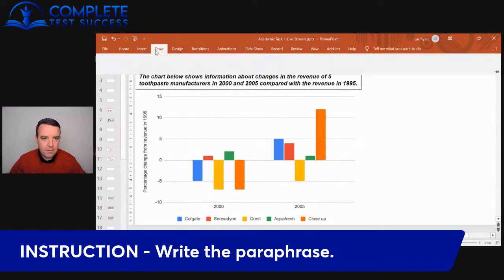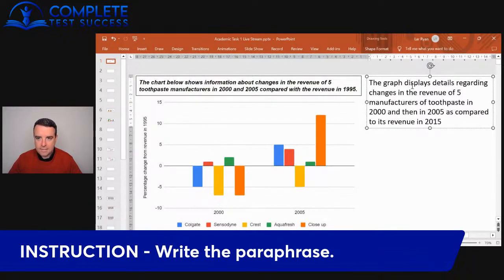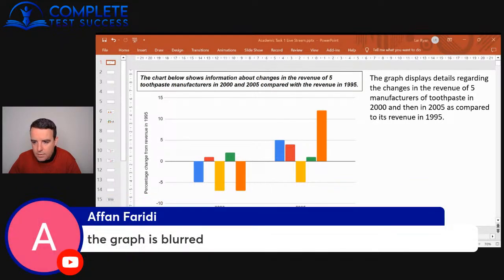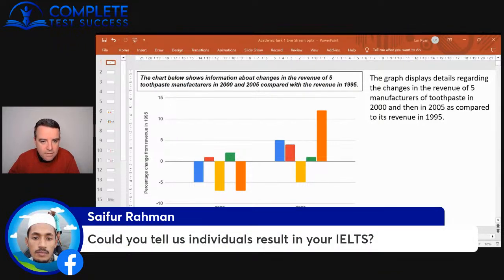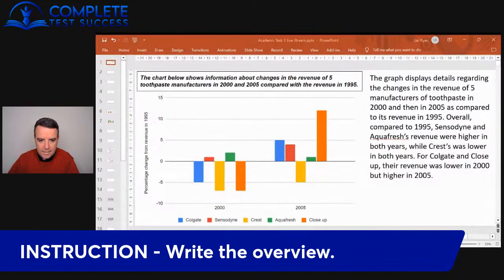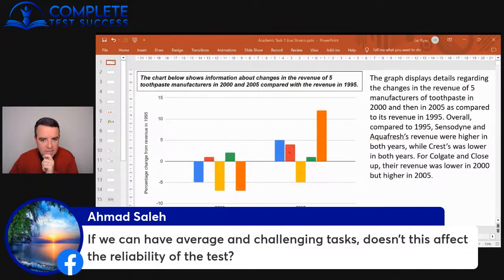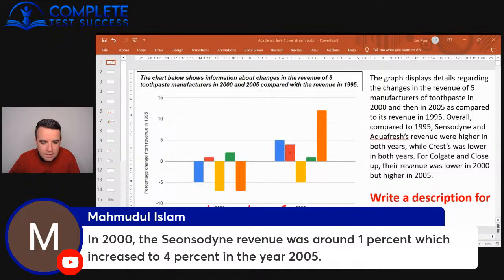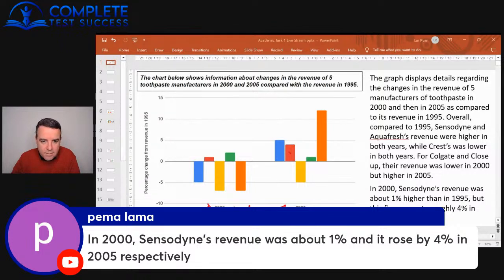Live Academic IELTS Writing Task 1 Feedback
Live Academic IELTS Writing Task 1 Feedback with Lar Ryan (Complete Test Success)

I also offer free group classes on Zoom, which you can register